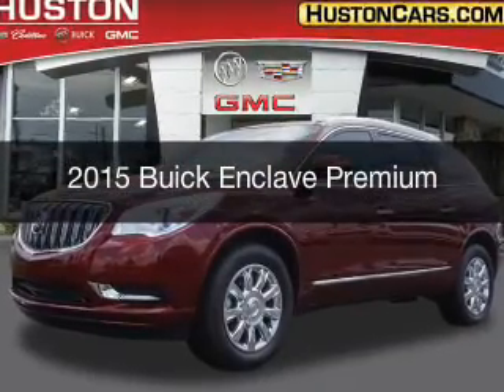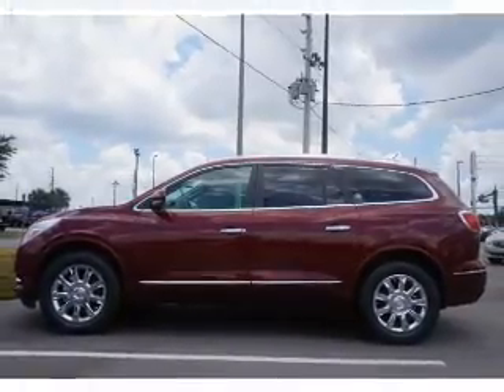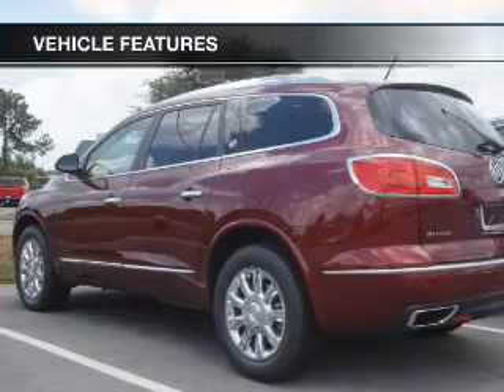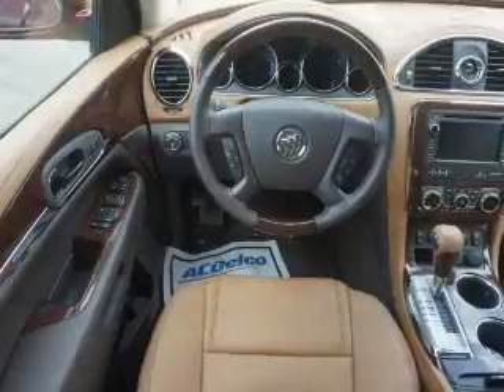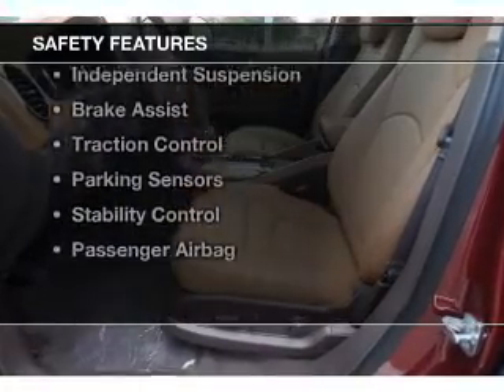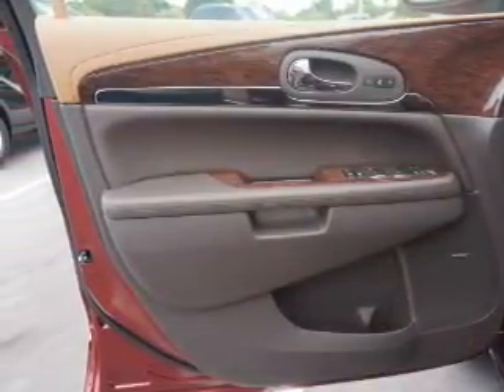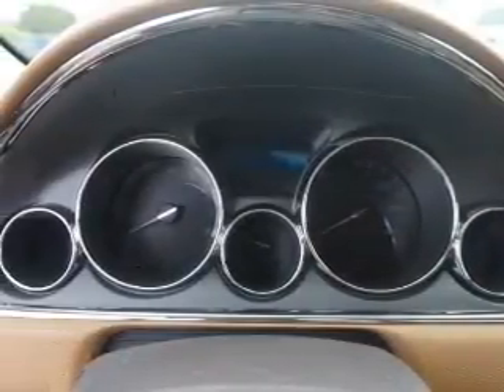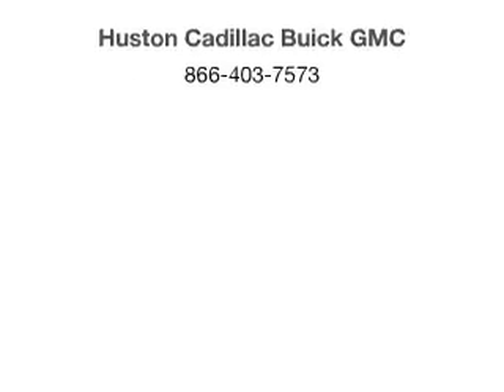2015 Buick Enclave - Lake Wales FL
Year: 2015
Make: Buick
Model: Enclave
Trim: Premium
Engine: 3.6 liter 6 cylinder 24 valve
Transmission: 6-Speed Automatic
Color: Crimson Red Tintcoat
Mileage: 11
Address:
19510 Hwy 27